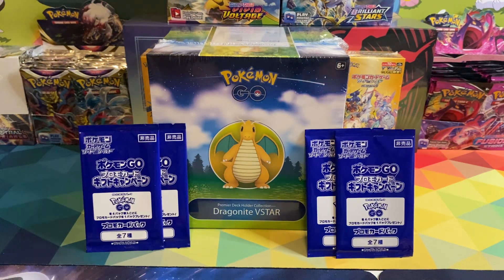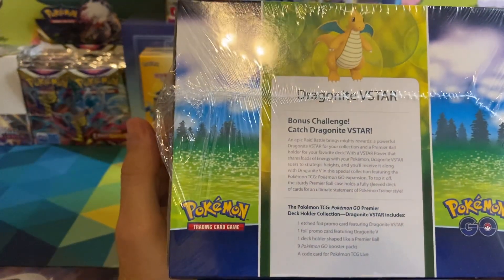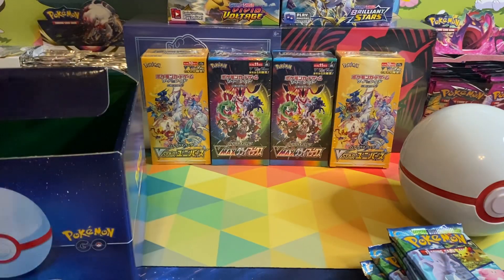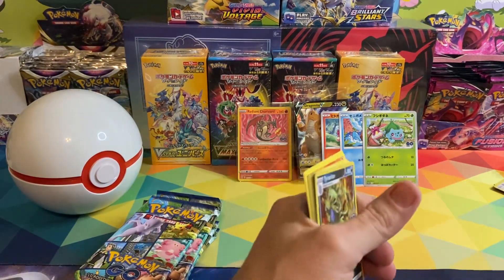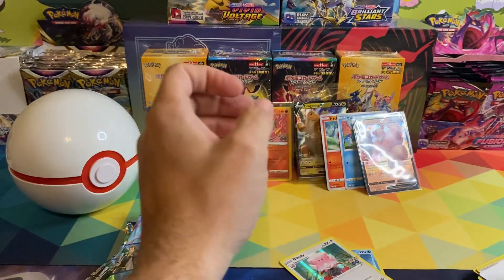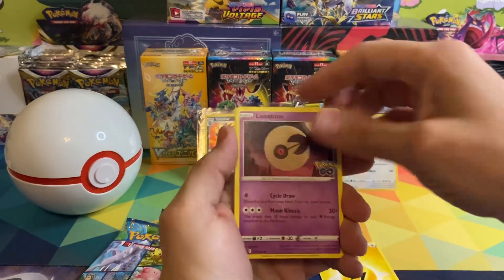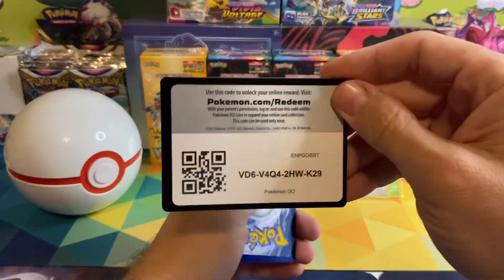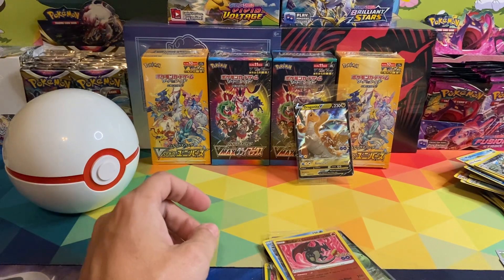Dragonite VSTAR Collection. Pokémon Go.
Opened up a Dragonite VStar Premier Deck Holder Collection and some Japanese Pokémon Go promo packs.